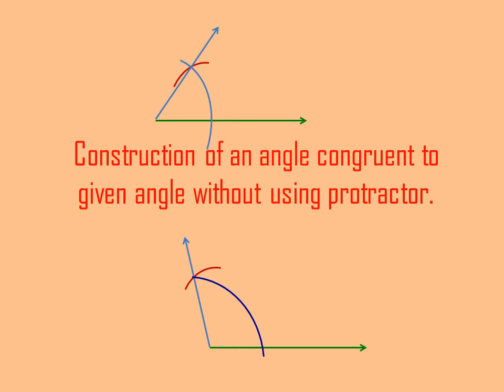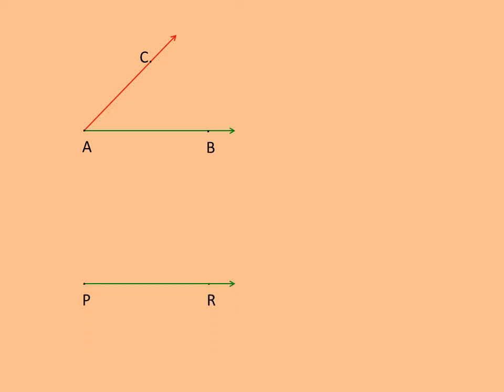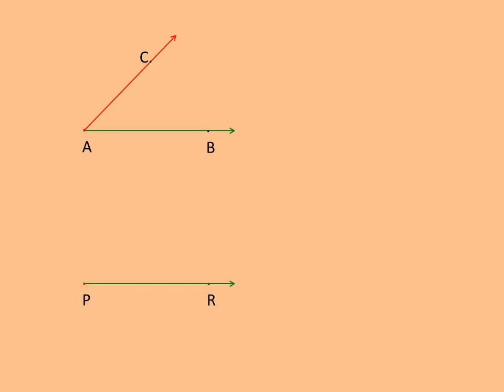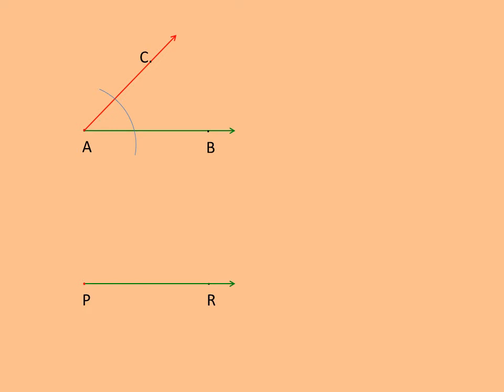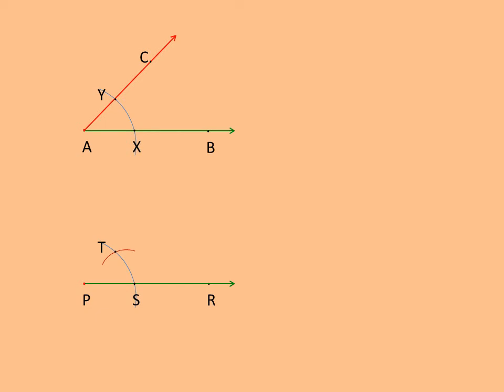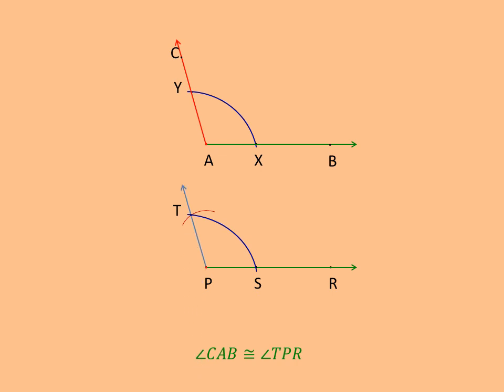Construction of an angle congruent to given angle without using protractor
This video is made by Yogesh Sharma Sir where you will learn how to construct an angle to given angle without using protractor.